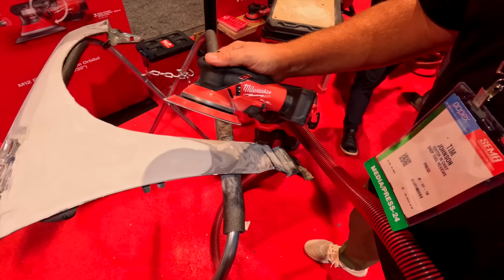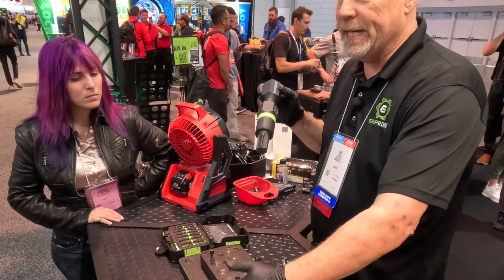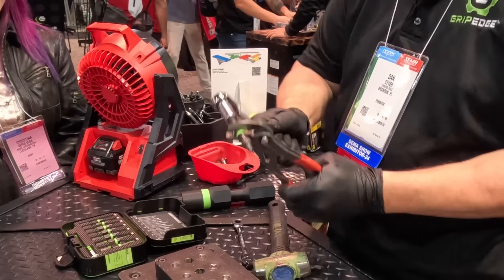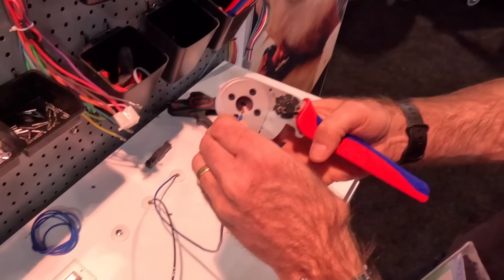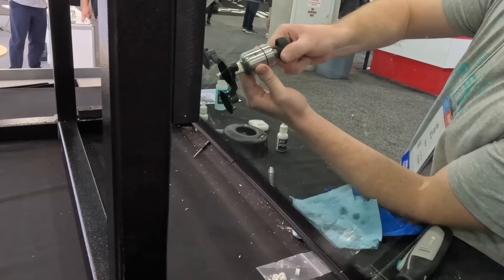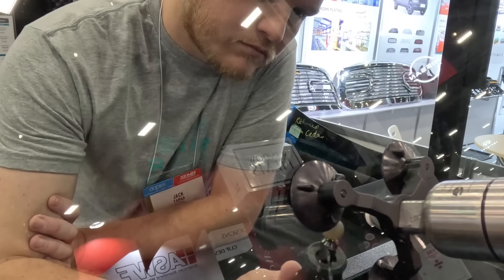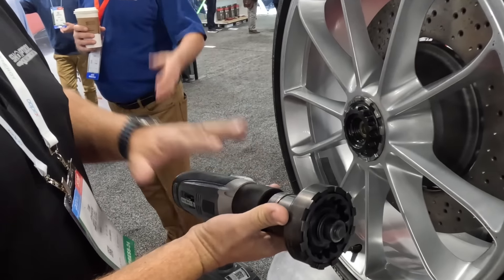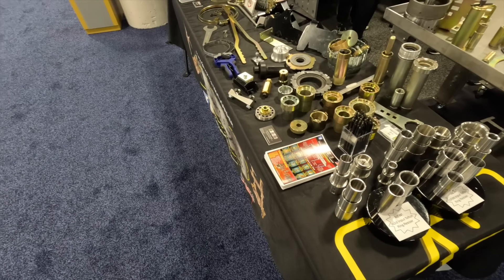SEMA Show 2024 Day 3 - Best Tools and Equipment at SEMA and AAPEX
Our final day at the SEMA Show 2024. More of the best tools and equipment from SEMA and AAPEX.

Adapt-A-Case
HYTORC Center Lock Nut
Jtape
FLEX Stack Pack
Glas Weld - chip repair
Knipex Crimpers
Vulkan Lokring
Vessel Screwdriver Set and Ratchet
Grip Edge
Martins Industries - Jacks and Impact Wrenches
Milwaukee M12 FUEL Sander